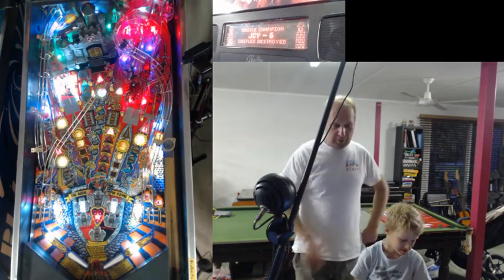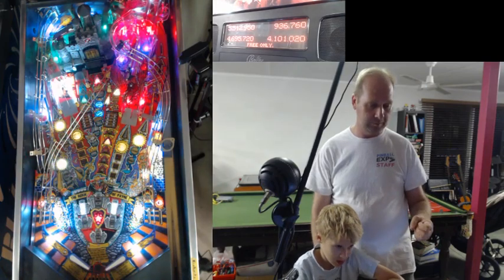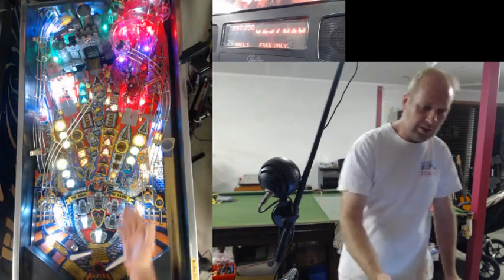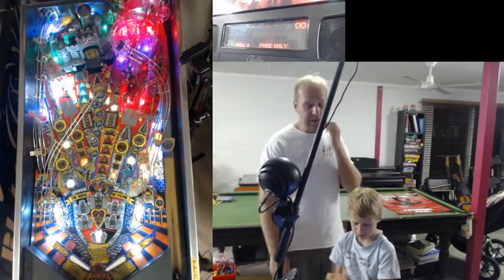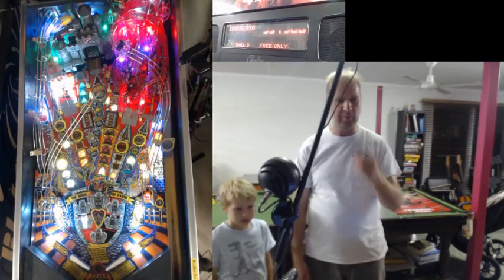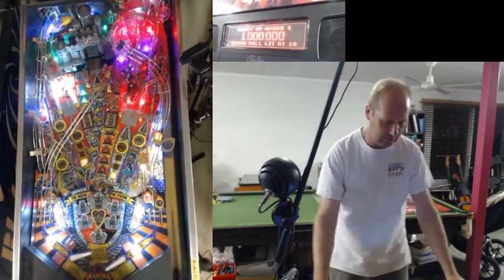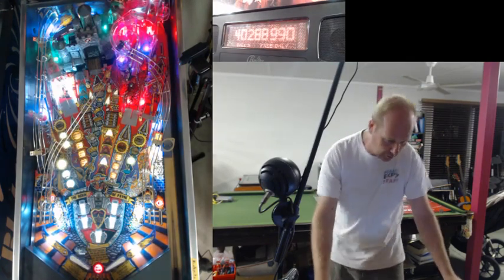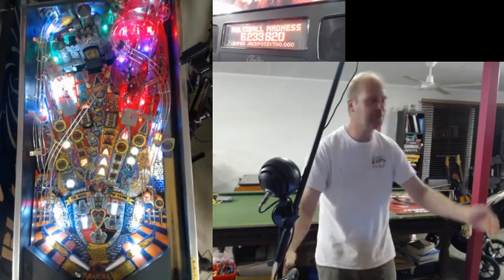Medieval Madness Tutorial Part 1